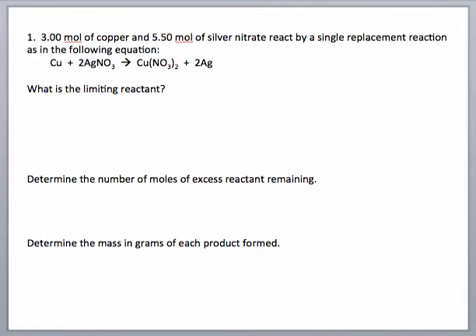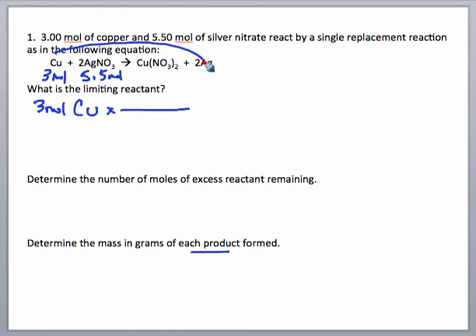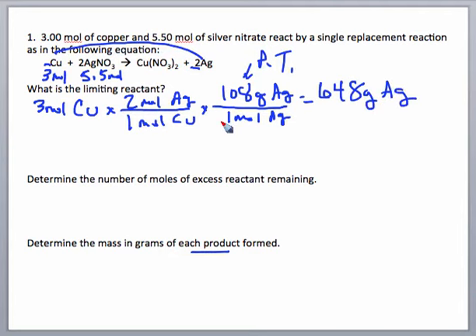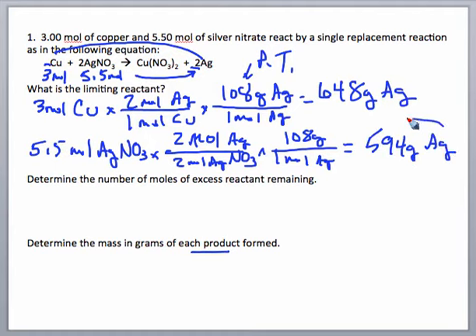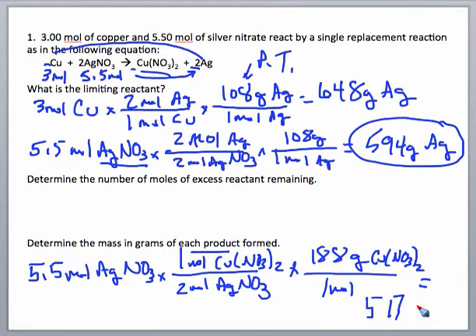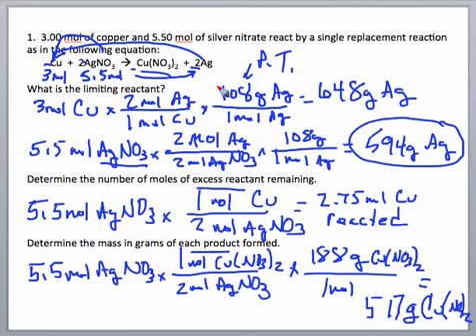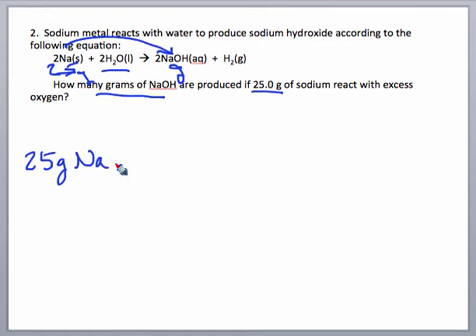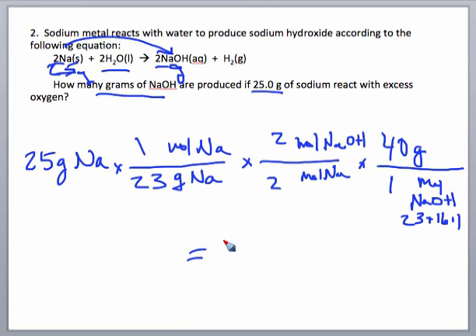Part 3 #1 II